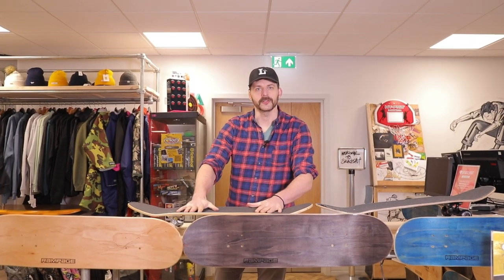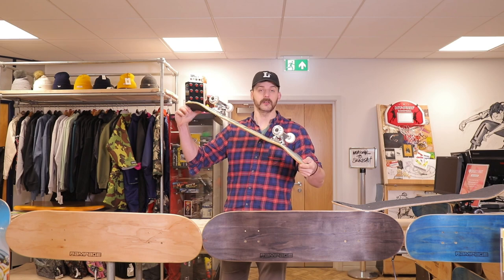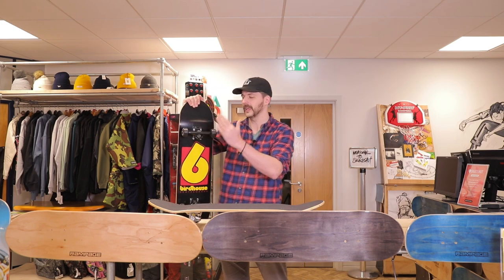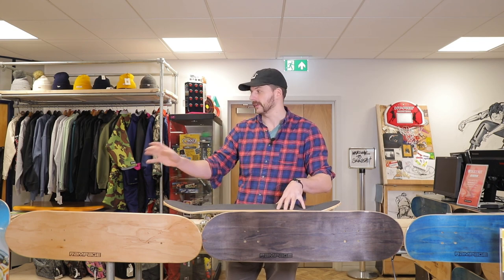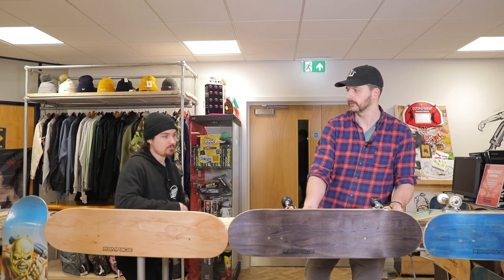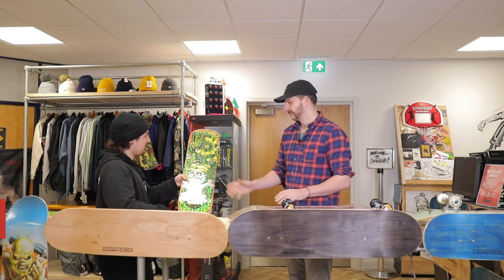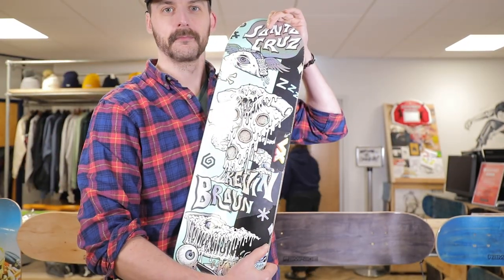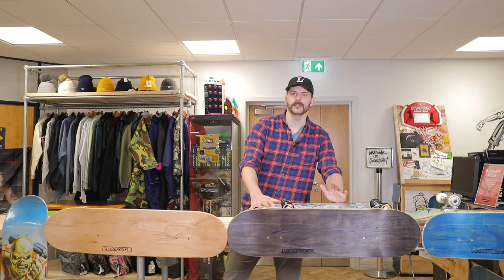Pro Complete Skateboards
We asked you which Pro Skateboard was your favourite and the results are in! But what makes a Pro Skateboard? If you're after the best quality skateboard to shred on then these are some of the most popular skateboard brands and decks you can get, from Santa Cruz, Birdhouse, Creature and loads more!

Don't forget to check out the SkateHut website for a huge range of skateboards

⏰ Chapters ⏰
0:00 - Intro
0:26 - Enuff Complete
0:56 - Birdhouse Custom
2:00 - The Vote Results